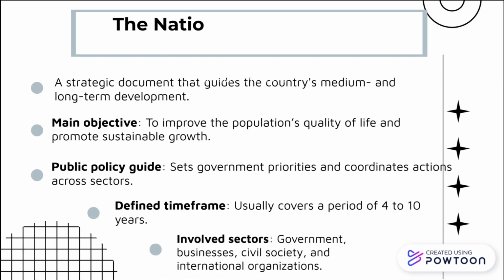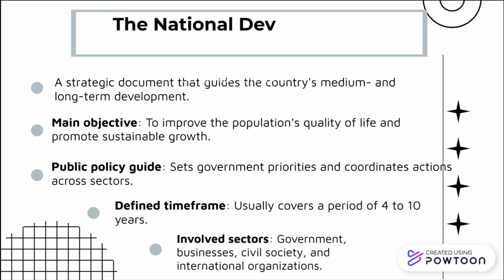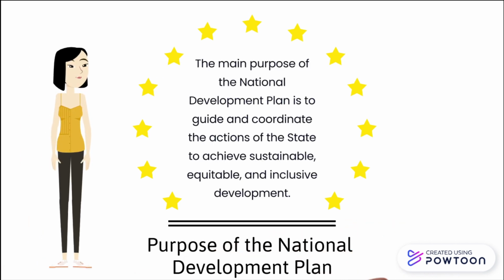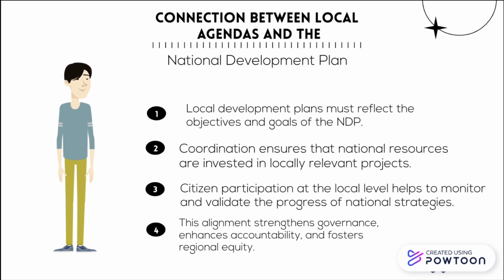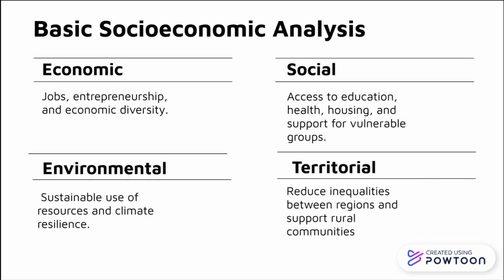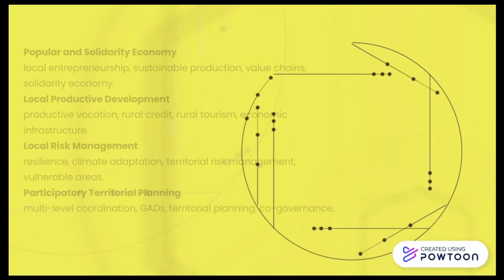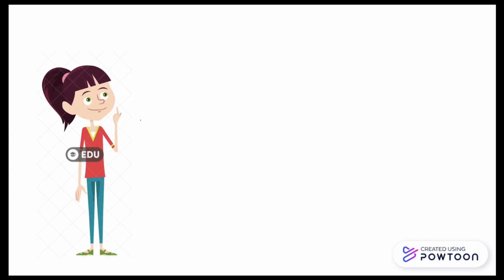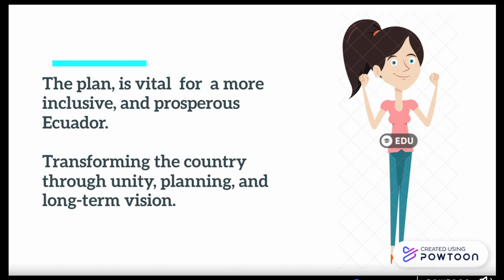APE 4: Plan de Desarrollo para nuevo Ecuador 2024/2025